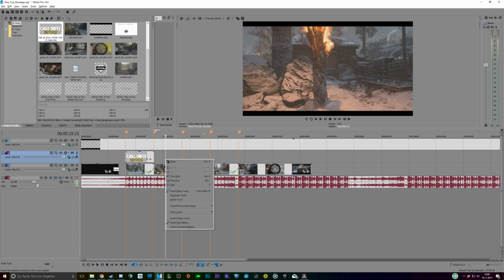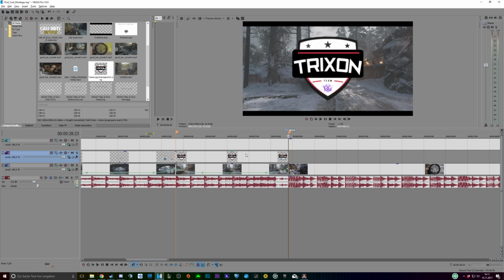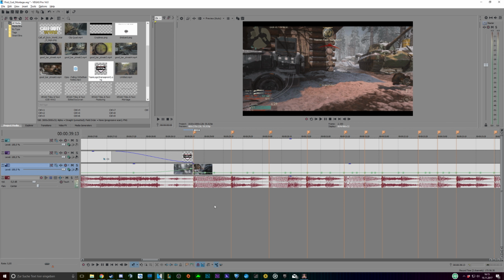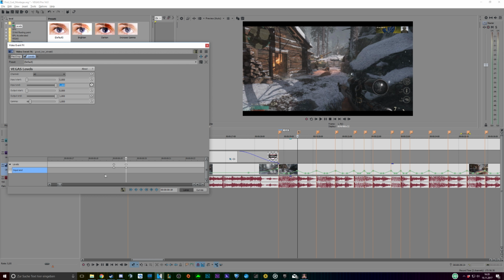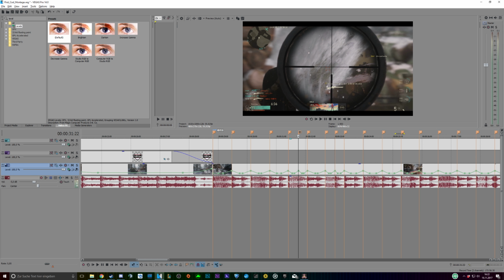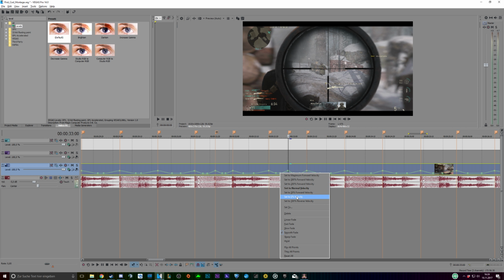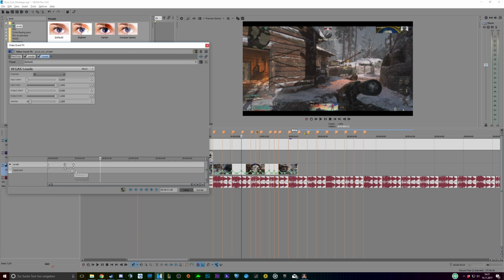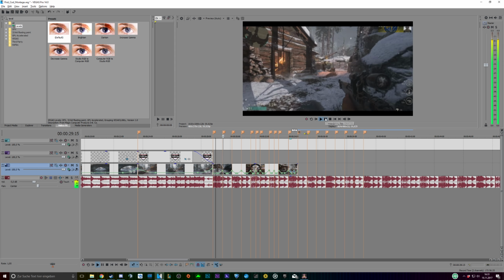How to edit a COD Montage in Sony Vegas Pro 14 | Covari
Song: Opia - Falling (Whethan Redo)